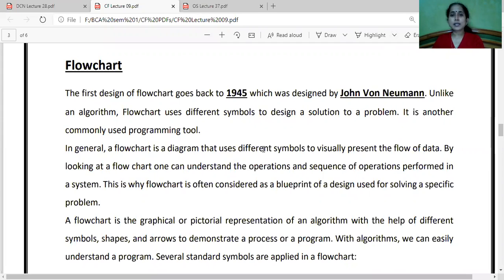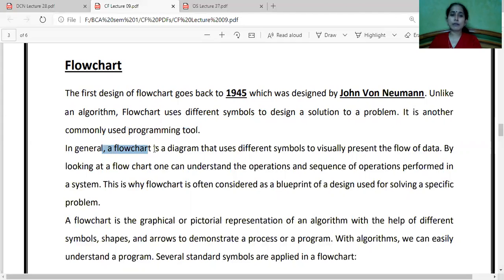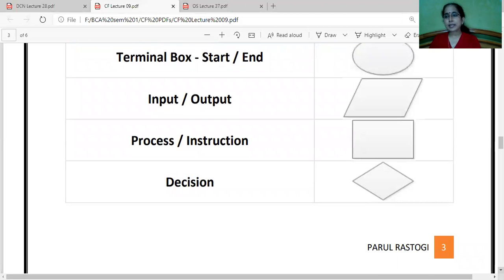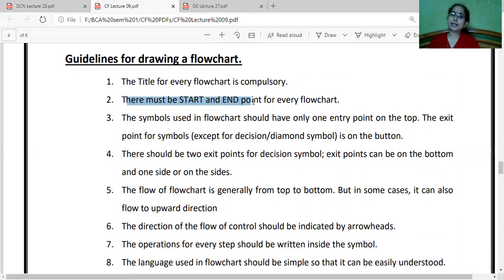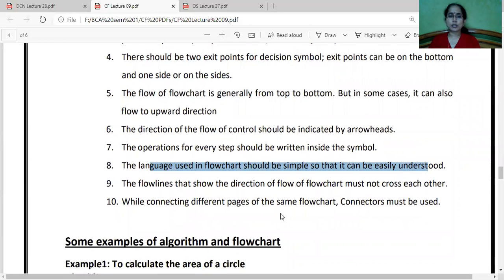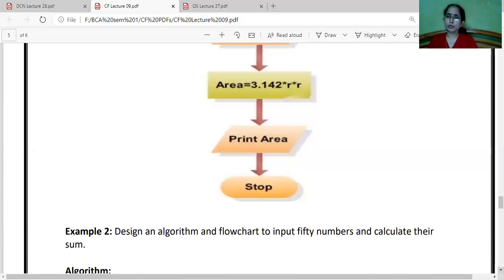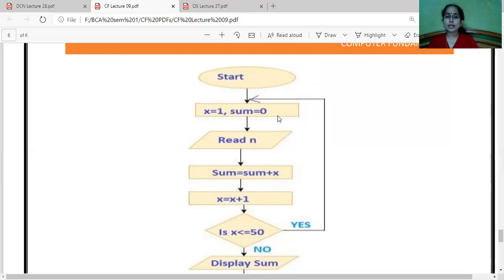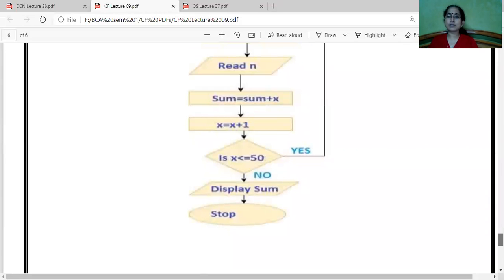CF Lecture 10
Algorithm and Flowchart Part II